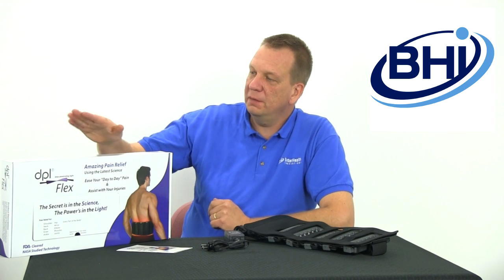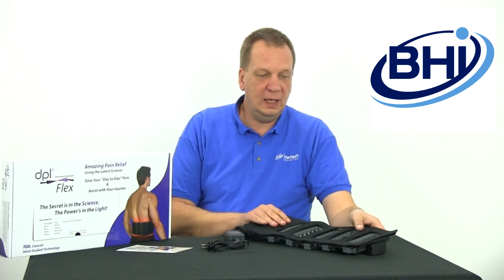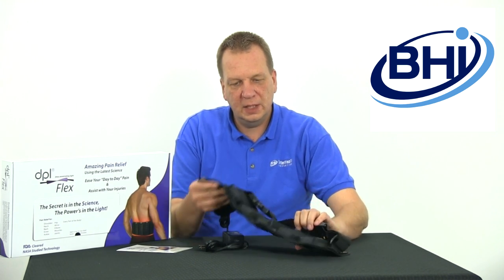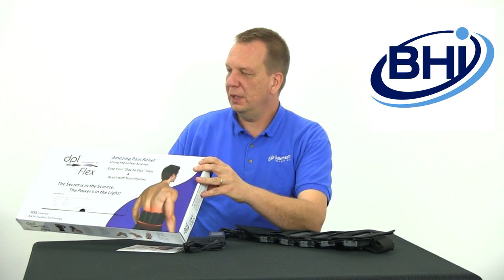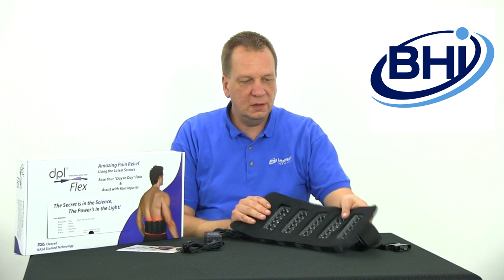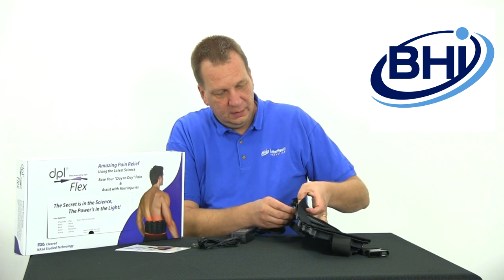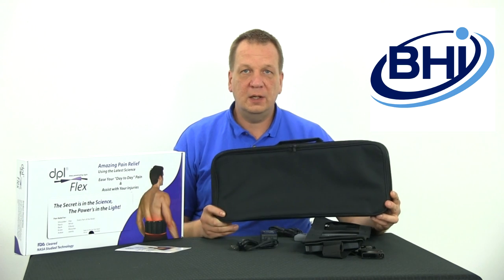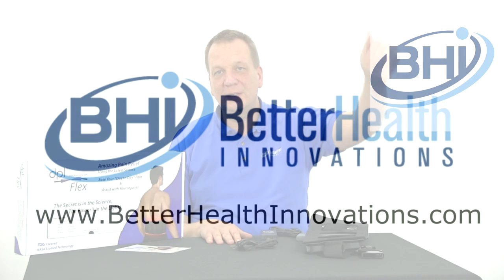LED Technologies DPL Flex System Review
The FDA approved Flex system is a very interesting product from LED Technologies.  Using their proven light therapy technologies, they have produced a unit that can easily be worn to relieve muscle and joint pain.